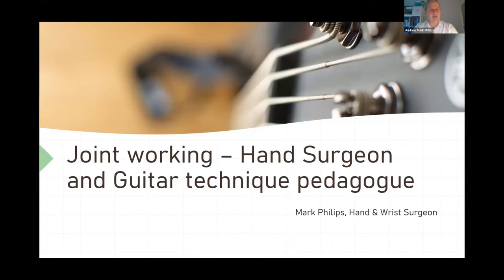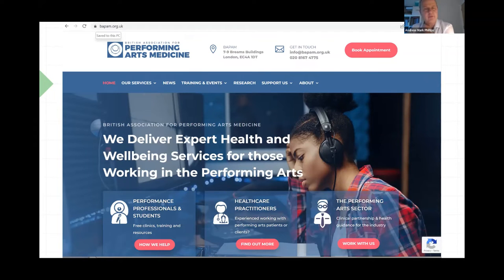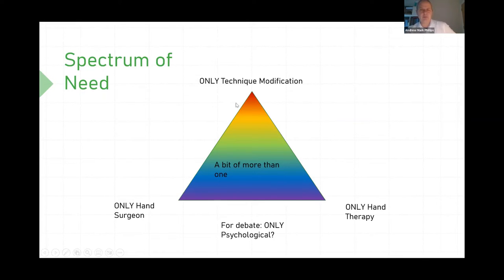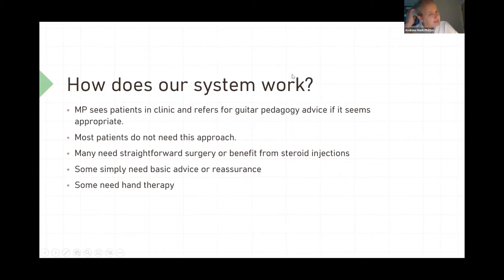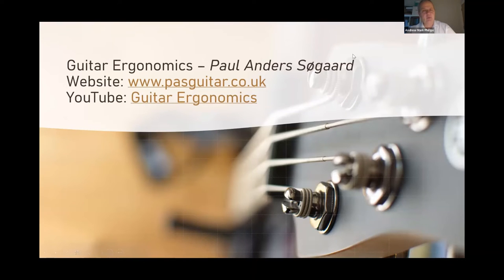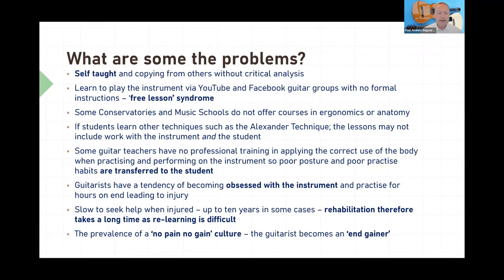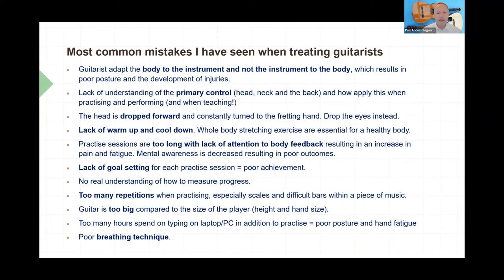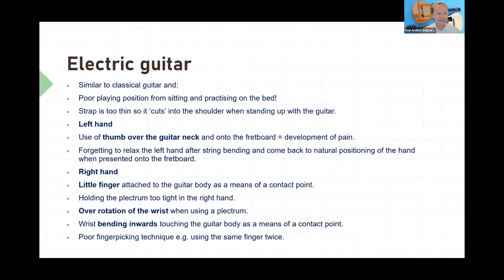MHPC22 Oslo Presentation 2022 Paul Anders Søgaard and Mark Phillips.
This is a video of the joint presentation that Mark and I delivered at the MHPC22 Conference in Oslo, Norway. In this presentation you will firstly learn more about the work Mark does with his guitar patients and secondly I will tell you about my work with guitarists for the last twenty years. Do get in touch if you have any questions or want to book sessions with me. for more information.